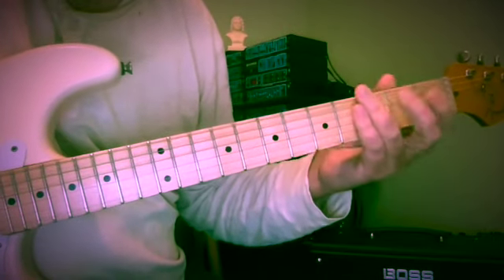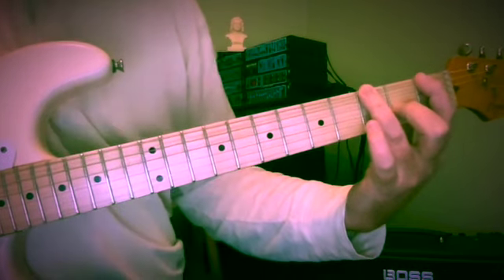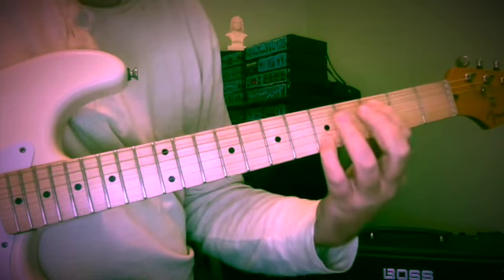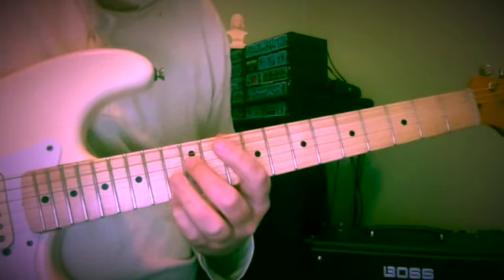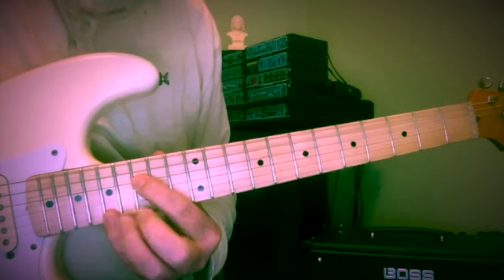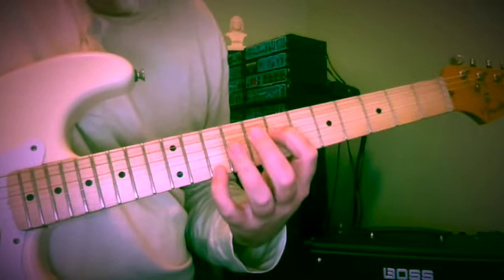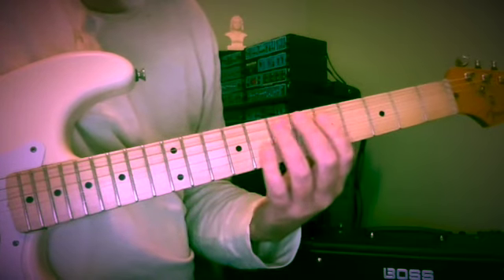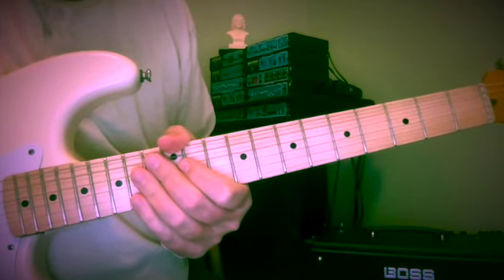Guitar Club Lesson - Bass Motion Drill # 1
This lesson looks at ascending and descending 10ths in parallel motion with an active bass line.

Even just a few positions of this kind of motion can help improve your fingerboard knowledge and fingering options for improvisation.